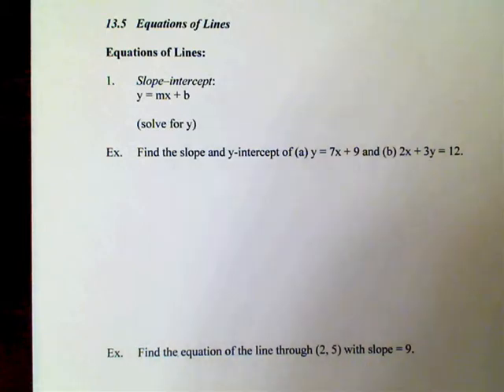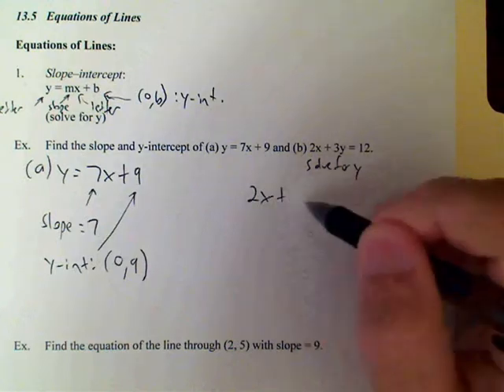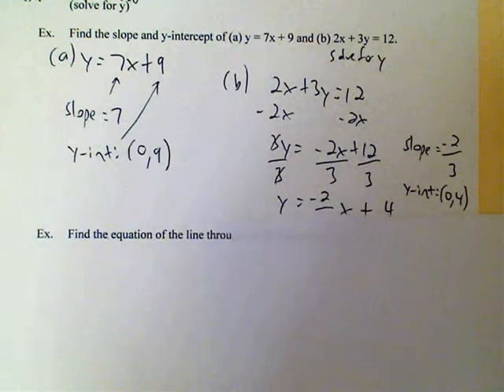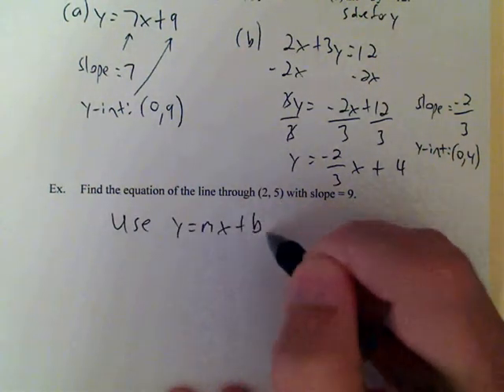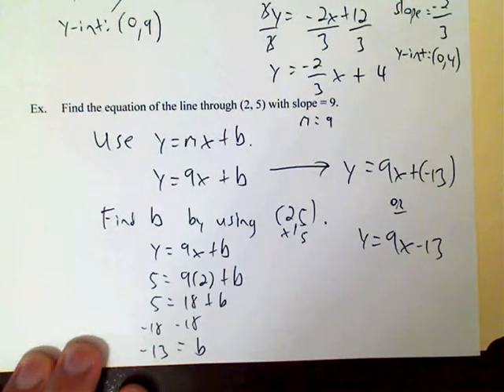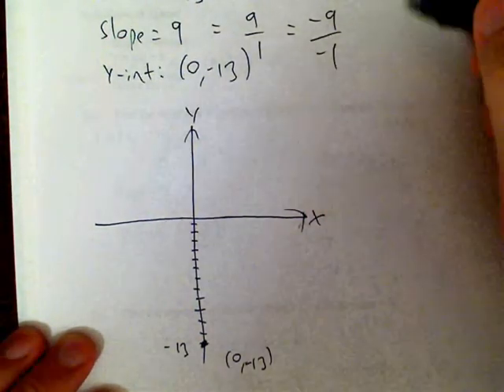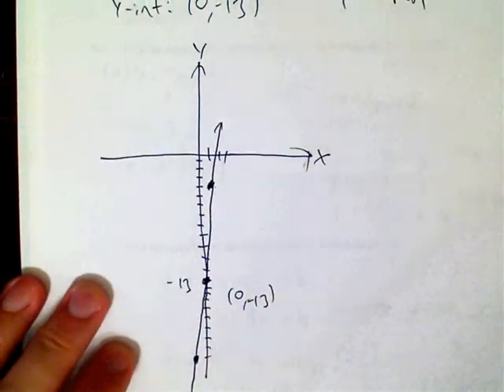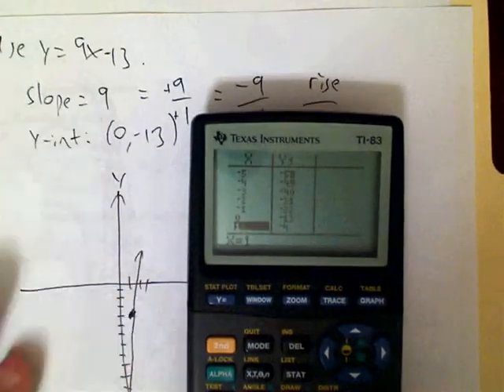65 13-5 Slope Intercept .wmv